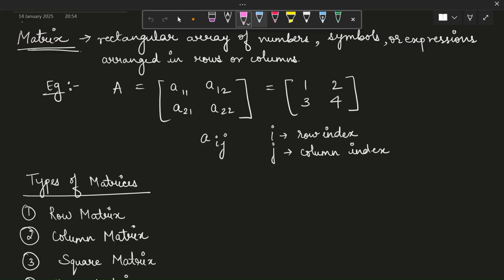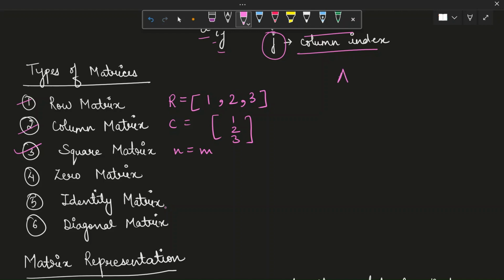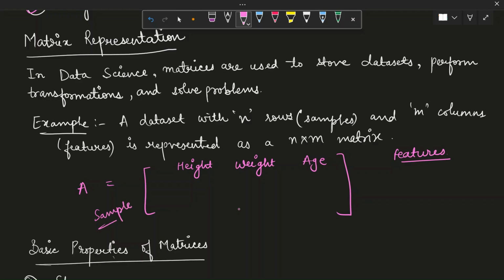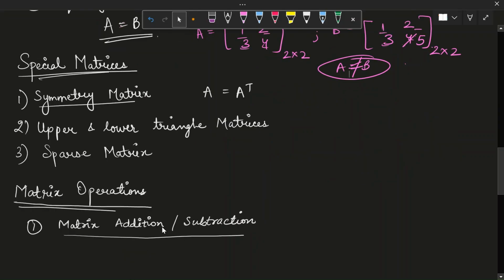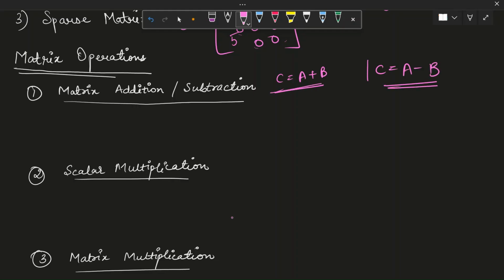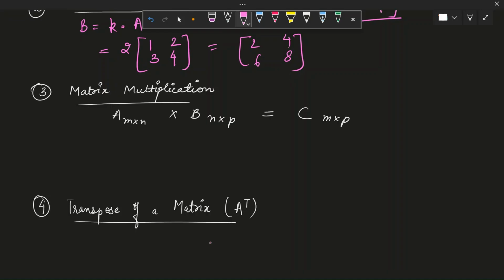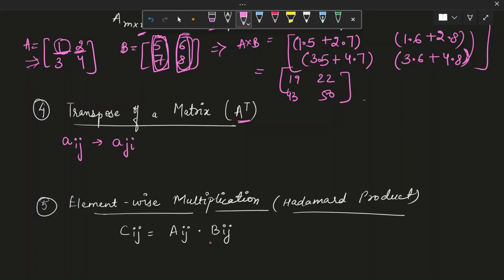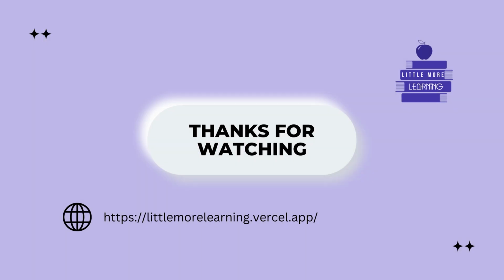Matrix and Matrix Operations | Data Science Series | Part 4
Welcome to the Data Science Series! In this introductory video, we explore the fundamentals of Data Science, including its importance, applications, and tools. Learn how data-driven insights power industries like healthcare, finance, and technology. Whether you're a beginner or an aspiring data scientist, this series will help you kickstart your journey.

🔑 Topics Covered:
Introduction to Matrix